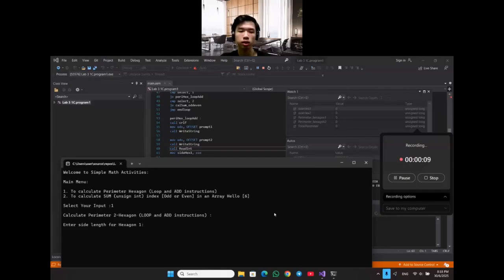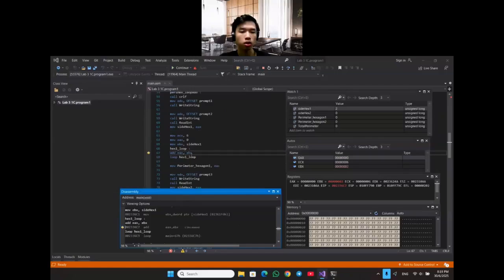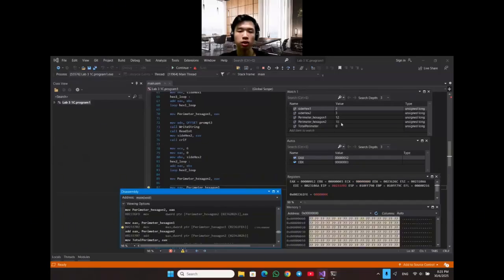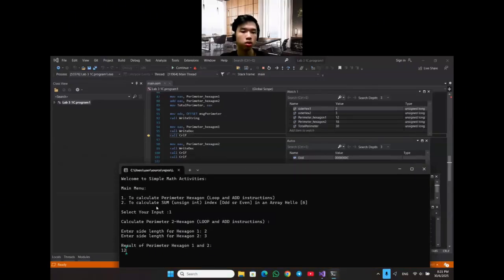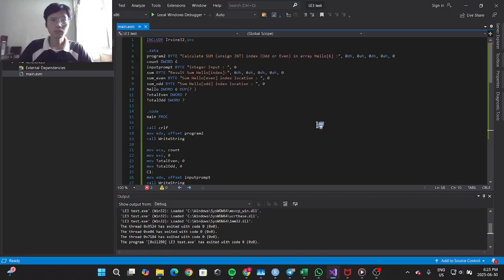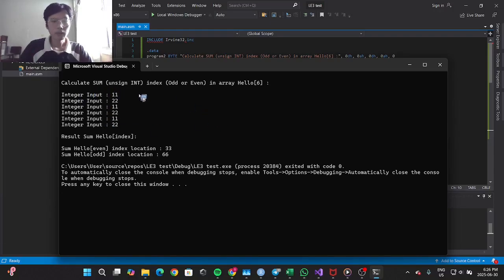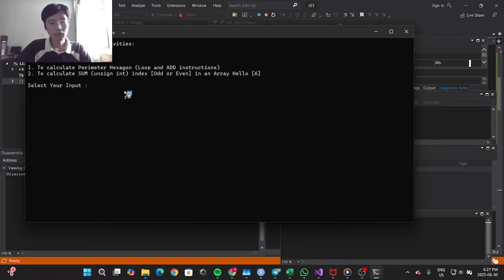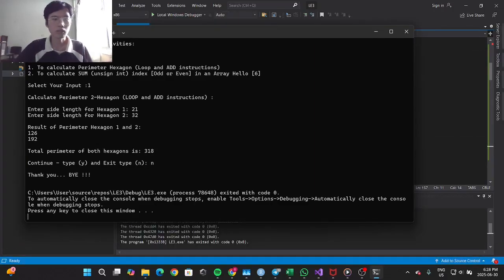Computer Organization and Architecture Lab 3: Link Libraries and Comparison & Conditional Jumps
Demonstration Video on Assembly code on interactive usage of link libraries and comparison & conditional jumps.

00:00 Part 1c) Program 1: Perimeter of hexagon calculation
03:35 Part 1c) Program 2: Sum of value in array with even and odd index
04:55 Part 2c) Interactive Menu for calculation with comparison&conditional jumps